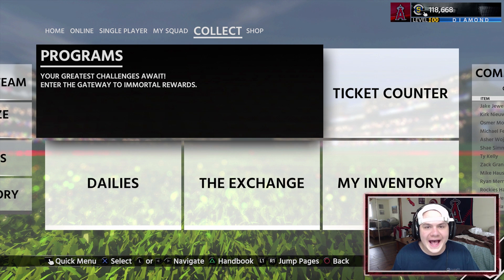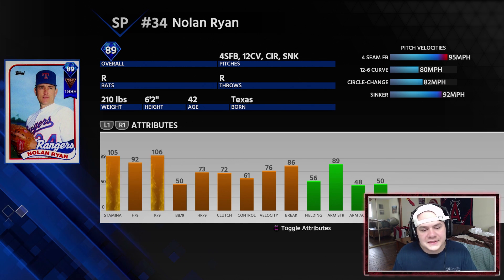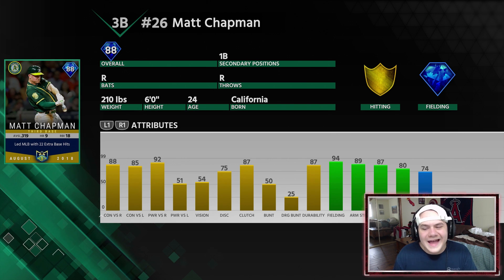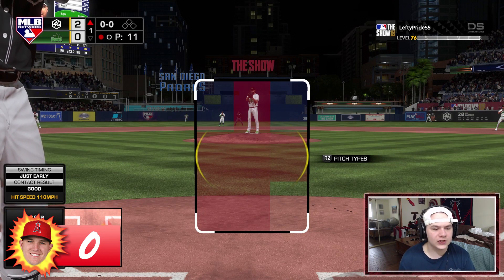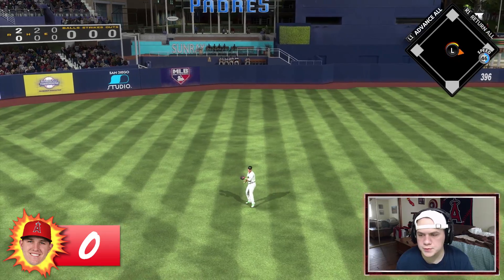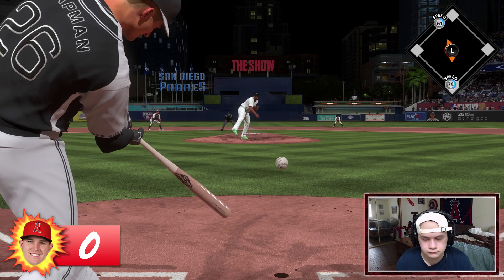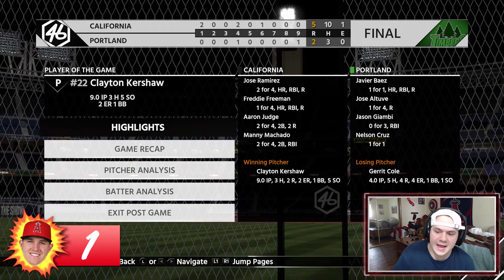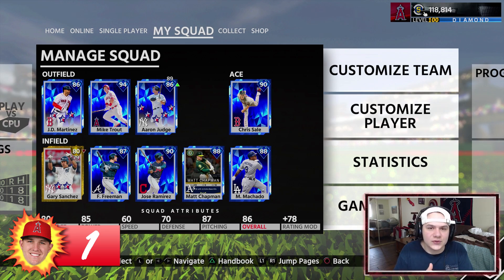The Corners - Angel in the Outfield #30 (MLB The Show 18 Diamond Dynasty)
►MEMBER INFO:
-$4.99/month
-Access to exclusive emojis in chat
-Access to monthly member tournaments
-Access to memberr-only discord chat

**To join, you must be on DESKTOP or ANDROID. At the moment, YouTube does not have a way to join through iOS.**

Member Tournament Champions:
January 2018 - Adrenalized87
February 2018 - Baseball Central
April 2018 - Jeter Glove
May 2018 - Jonesy9
June 2018 - mikeyantczak